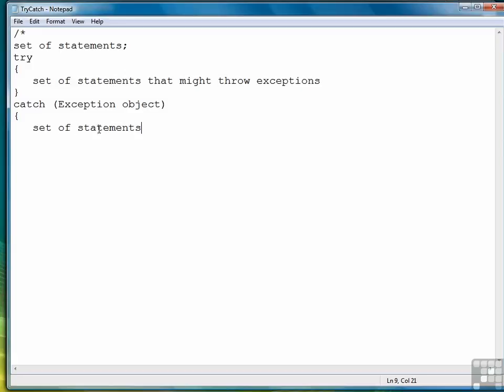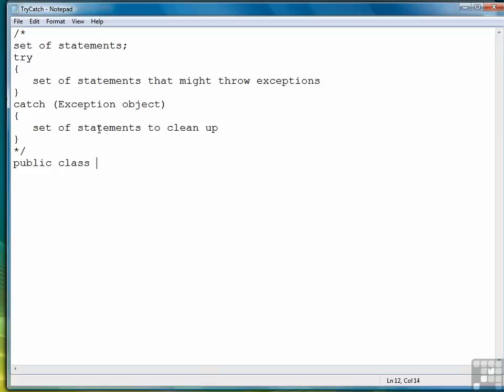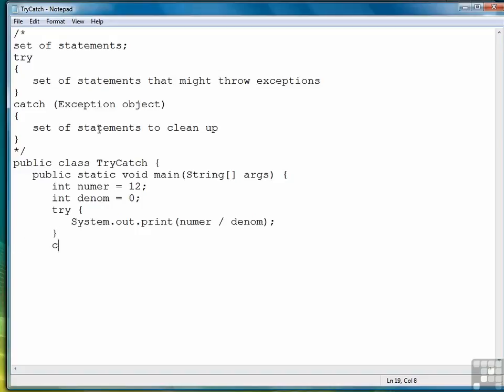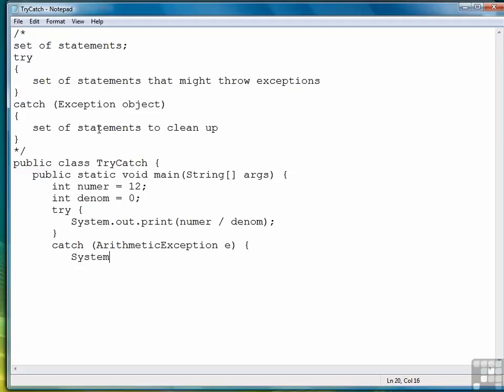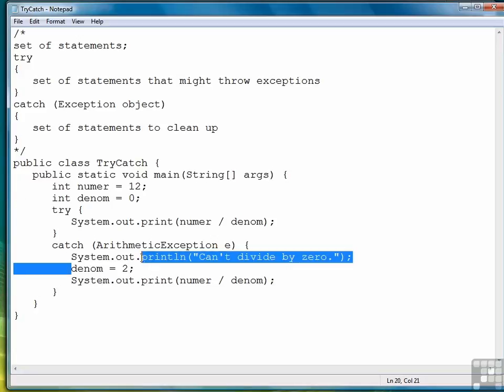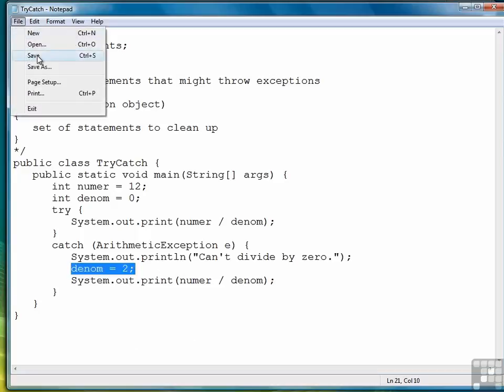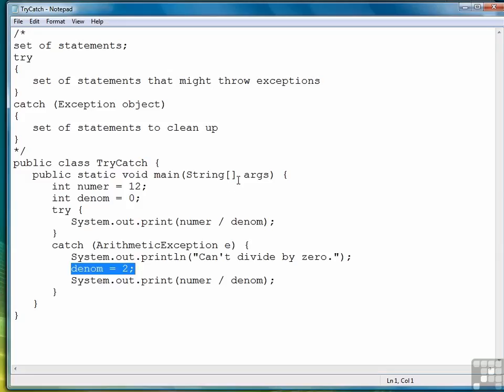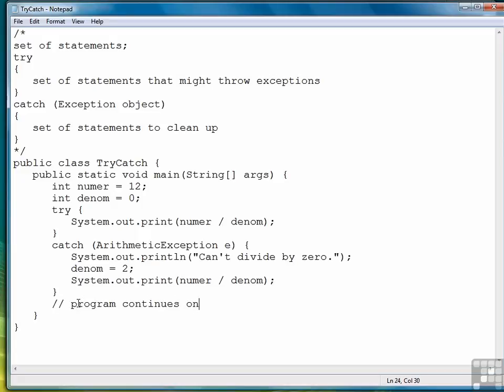07 02 Try Catch Statement Part 1